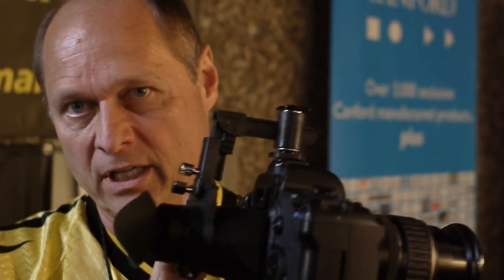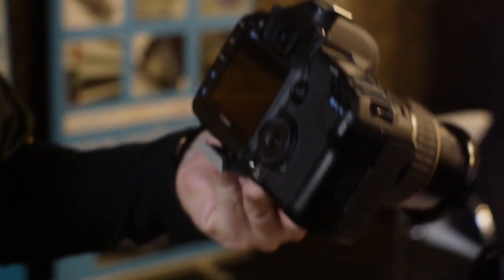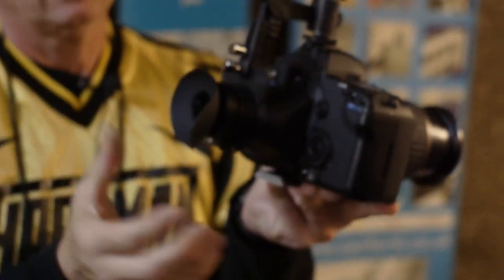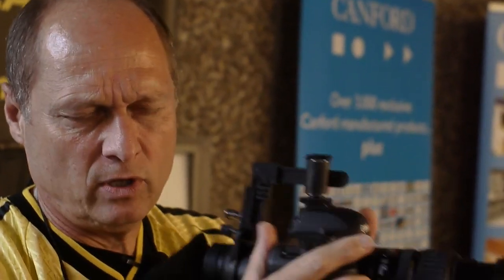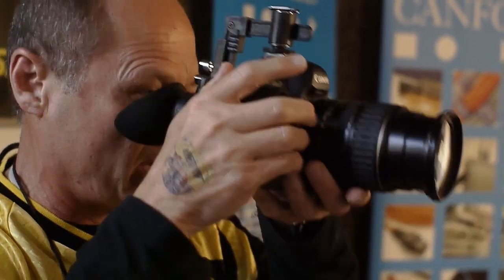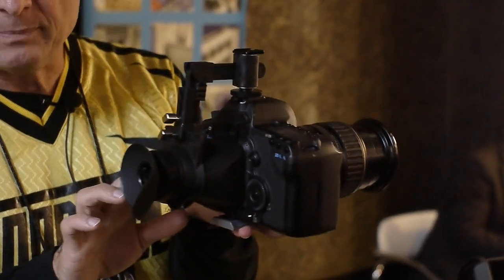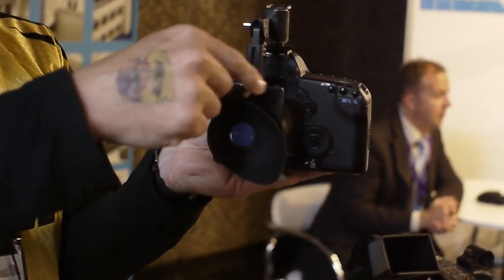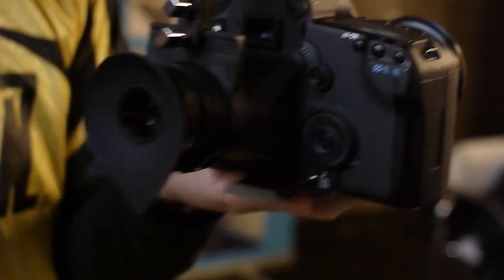IBC 2010: Hoodman Cinema Kit Pro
"Hoodman adds a smart hot shoe mount for using the HoodLoupe 3.0 during DSLR Video Capture. The new mount is called HoodCrane. HoodCrane is available with the Cinema Kit Pro which includes...HoodLoupe 3.0, HoodMAG- a new magnifying video eyecup for your Hood- Loupe 3.0 and the HoodCrane.